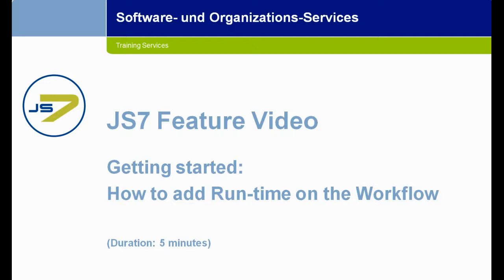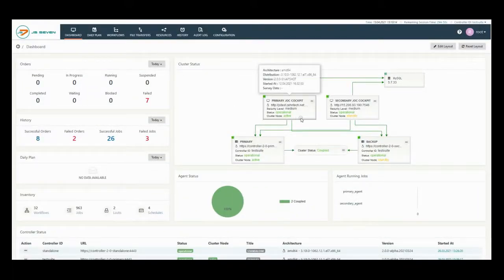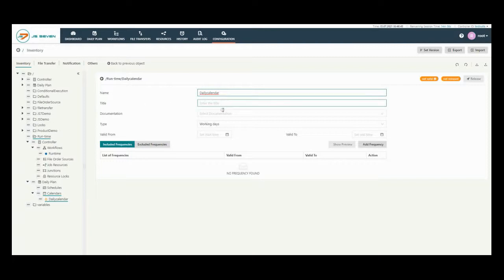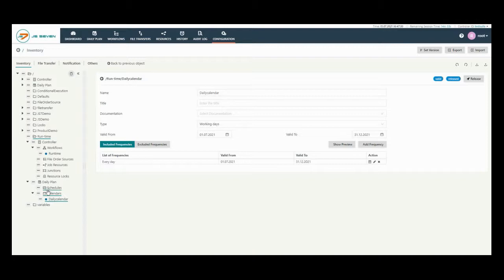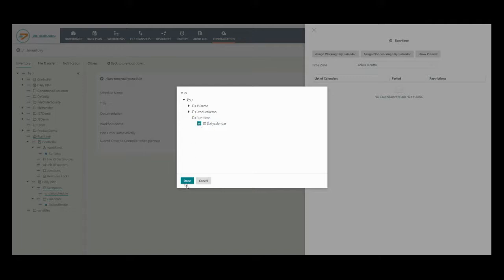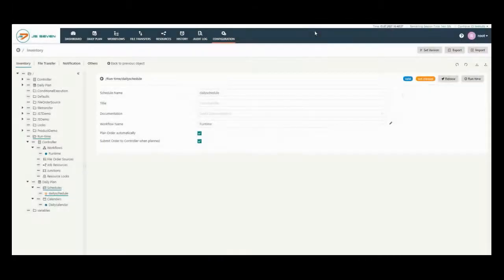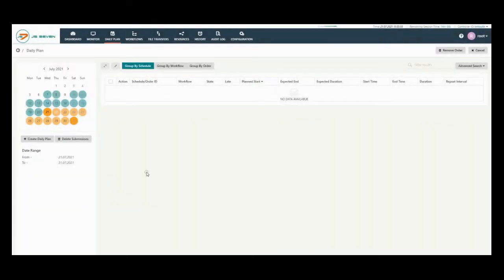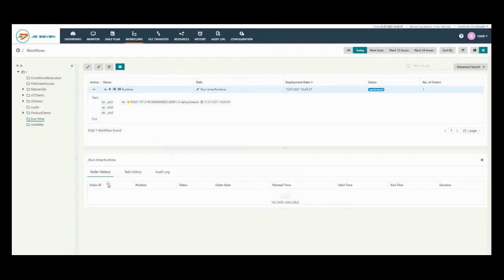How to add Run time on the Workflow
Jobs and objects are used within workflows preferably to handling an error, scripts, and binaries with Agents. The workflow includes any number of Job instructions to execute jobs and to implement dependencies such as to Try and Catch processing, to acquire a resource lock, etc. Here we explain how to add Run time to the Workflow.